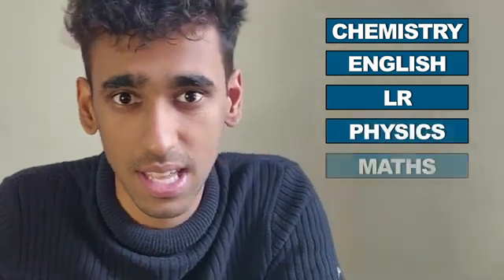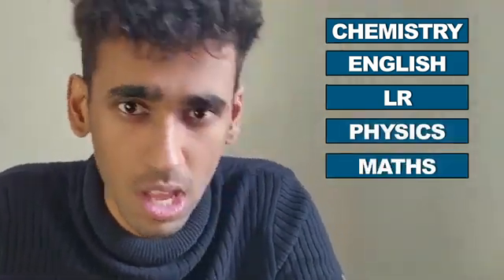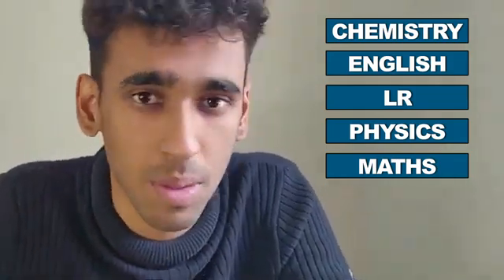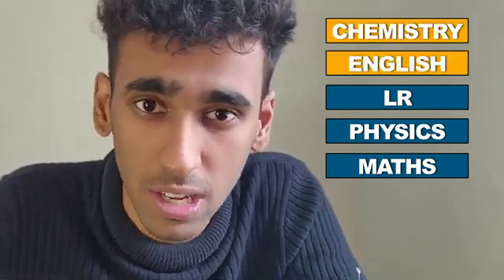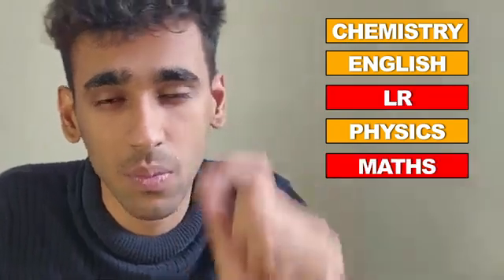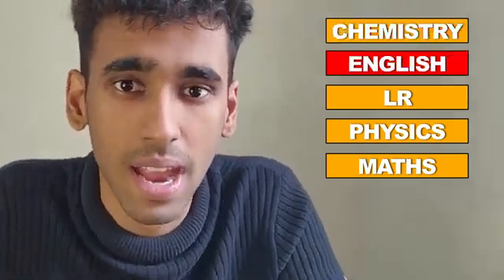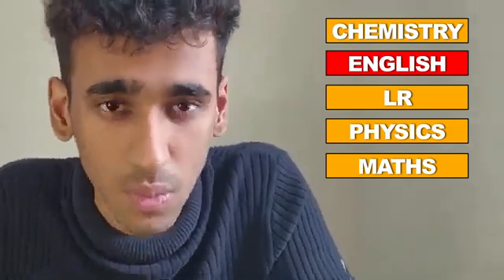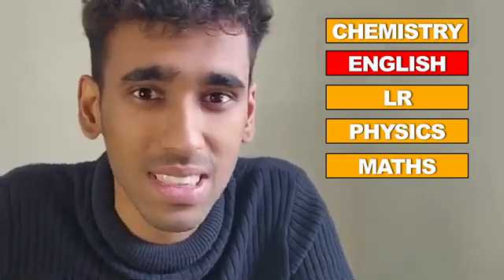BITSAT Time Management Strategy for getting 340+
BITSAT is one of the toughest exams in the country, The Time management strategy is for the people who want to get into the gates of the BITS campuses.

- Get mock papers made by BITSians for Future BITSians.

We have tried to compile the formula list by taking it from various sources, so that you guys get benefitted

-Formula List for BITSAT

Join the BITSAT 2024 community, if you wish to ace BITSAT:) (This is separate from the BITSAT Busted Test series community)

I have built Instagram filters using SparkAR for various clients like Estee  Lauder.